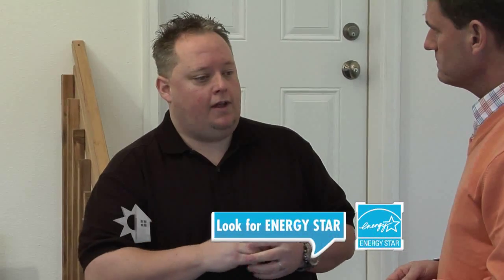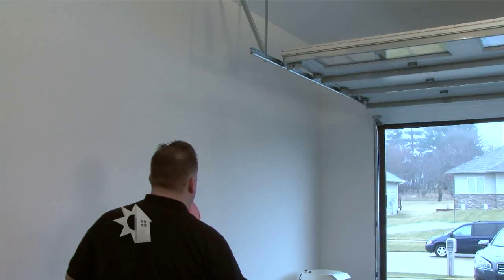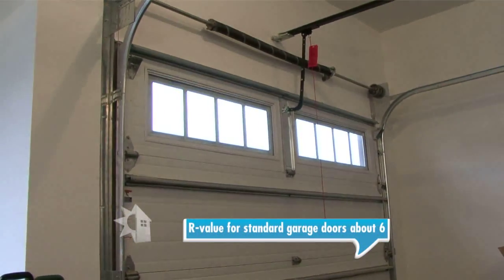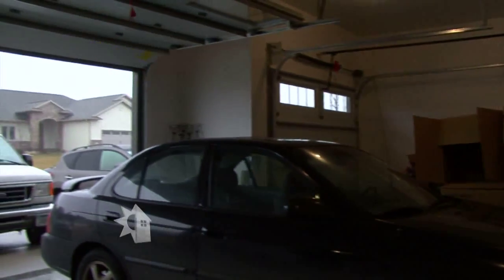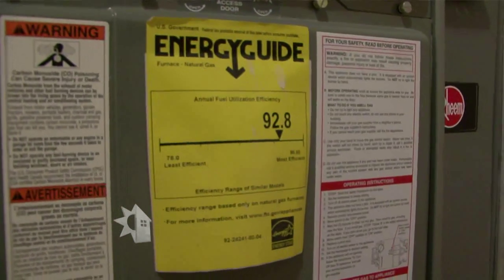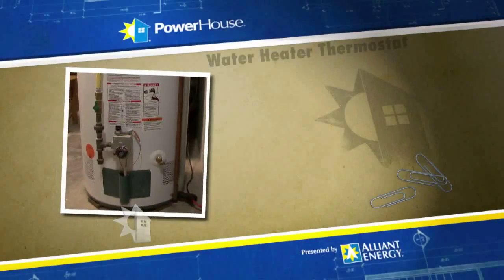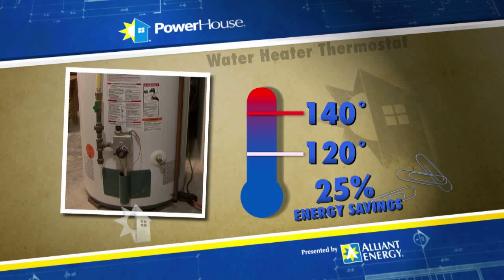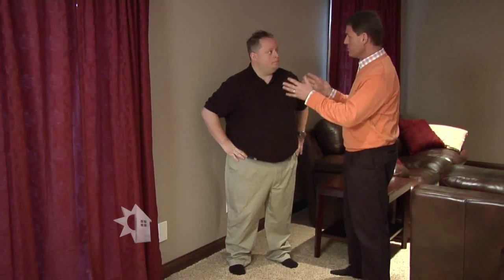Building an energy smart house - 05/14/11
When you're building a new house it's easy to forget about the energy efficient, but it is critical to the comfort and performance of the house.